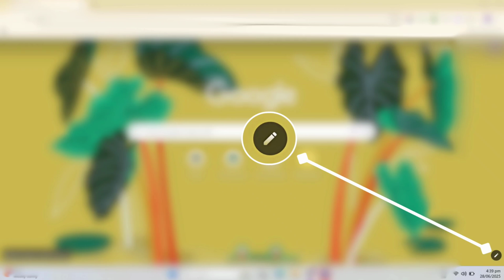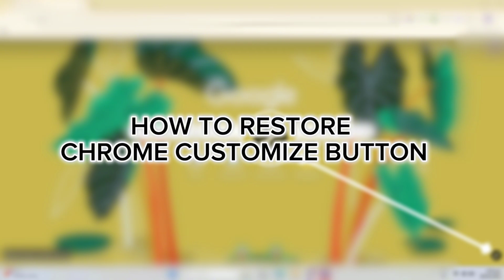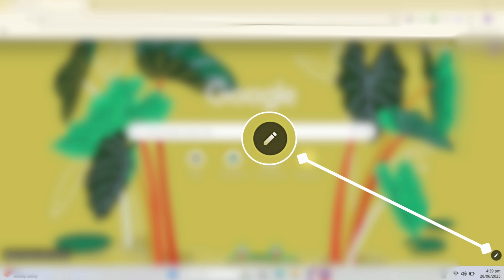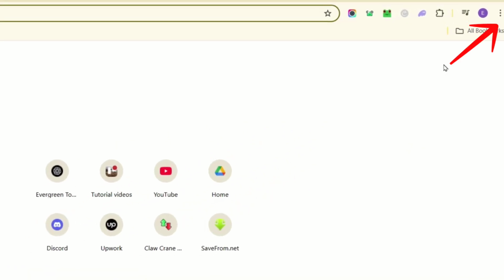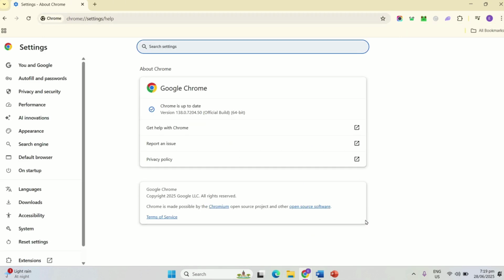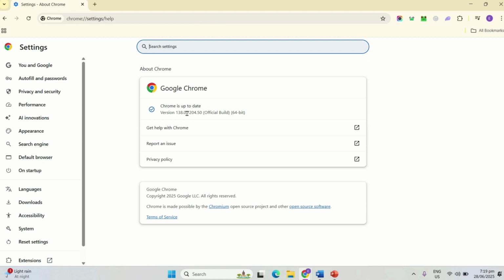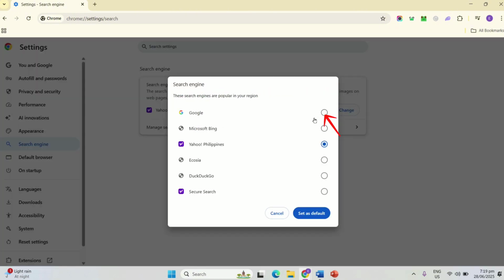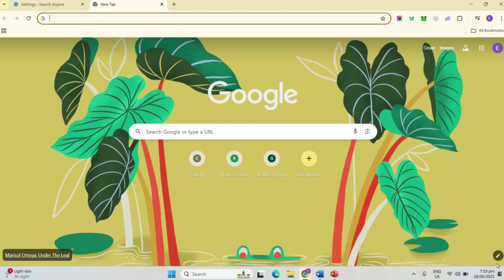How to Fix Missing Chrome Customize Button (Hidden Settings You Need to Know!)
Is your **Chrome Customize and Control button missing**? You're not alone—and this quick tutorial shows you **exactly how to fix it** in under 2 minutes!